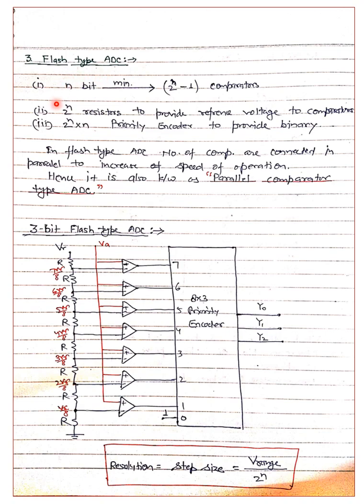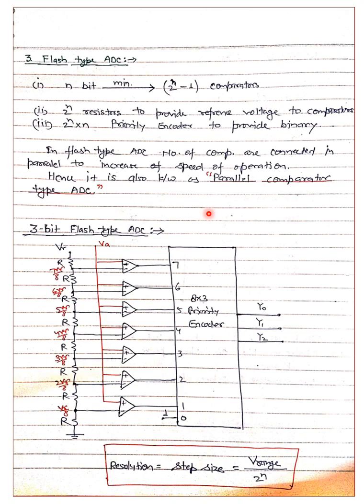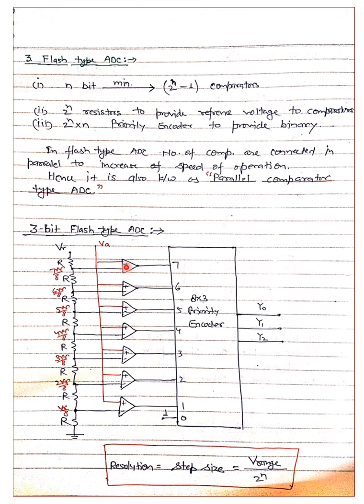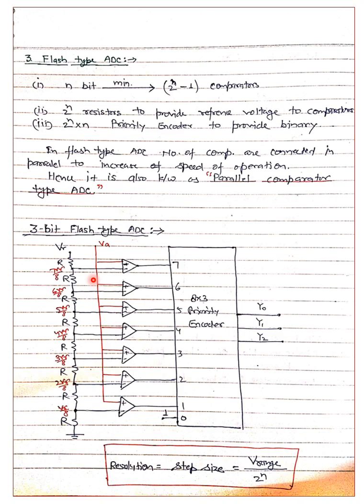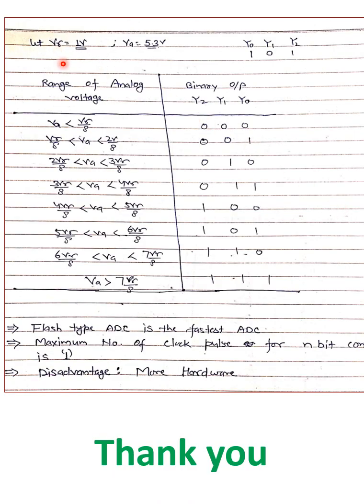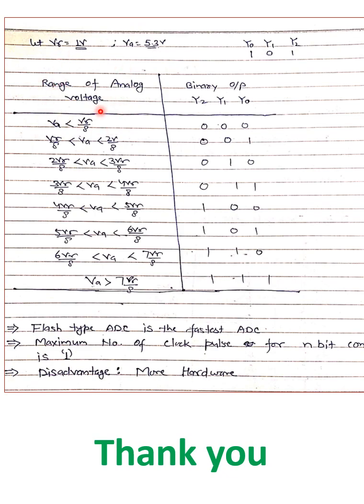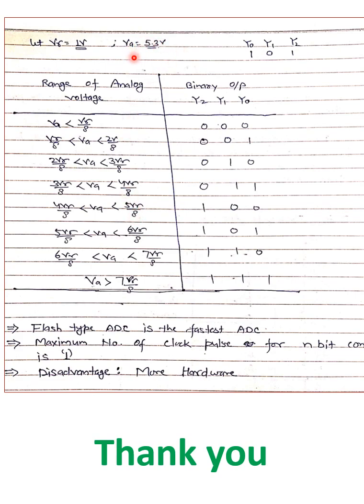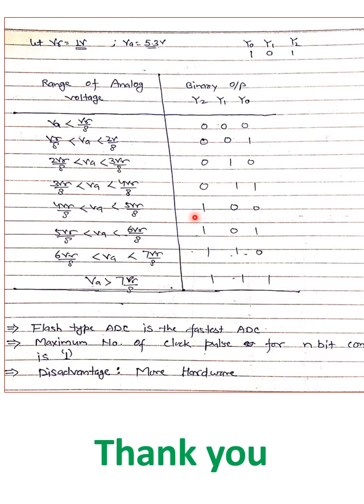18 Flash type ADC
A flash ADC (also known as a direct-conversion ADC) is a type of analog-to-digital converter that uses a linear voltage ladder with a comparator at each "rung" of the ladder to compare the input voltage to successive reference voltages.